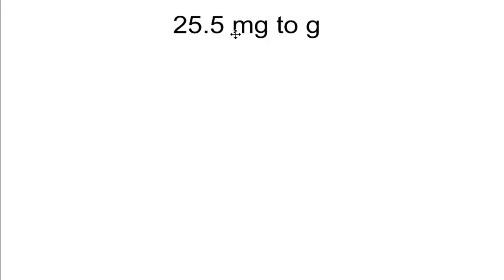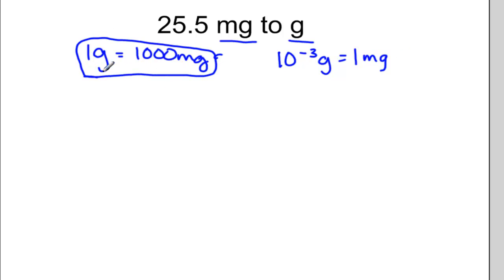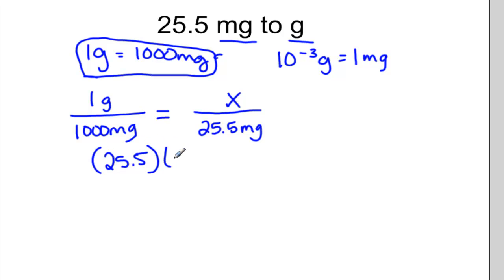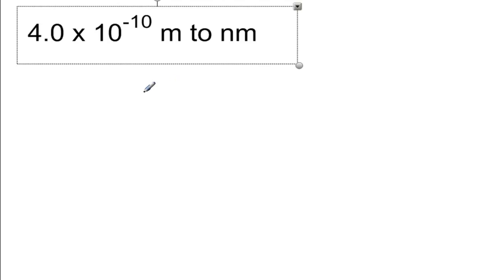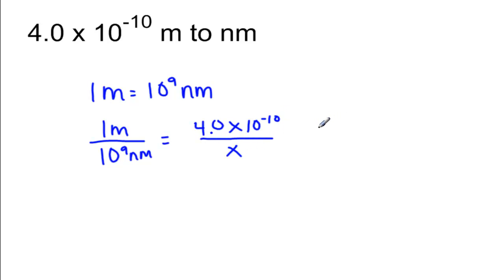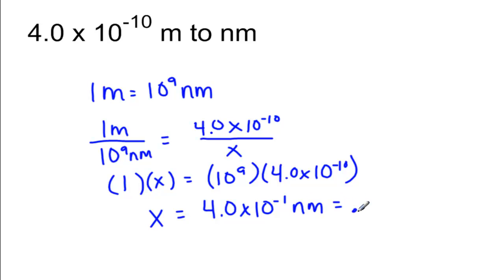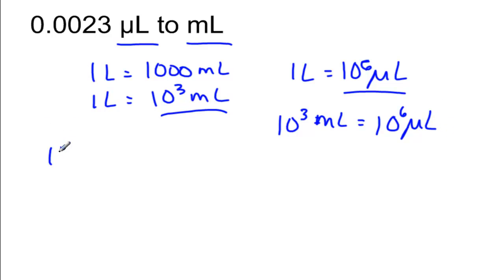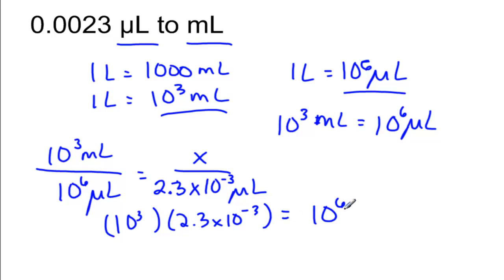Conversion using Proportions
Learn how to covert between units using proportions.